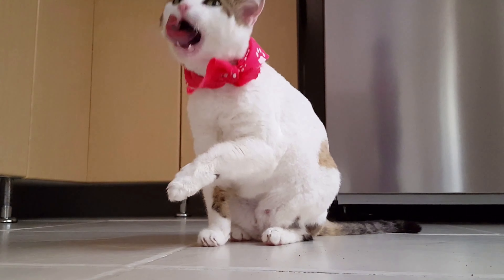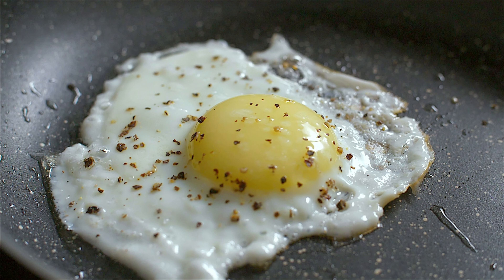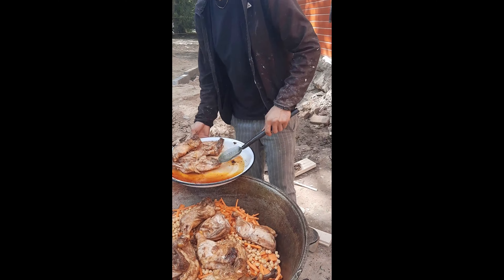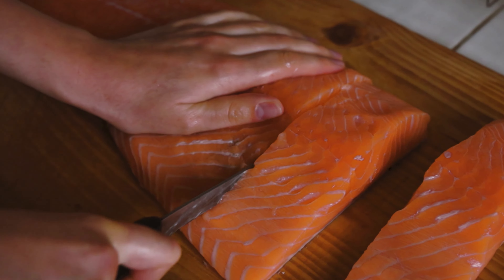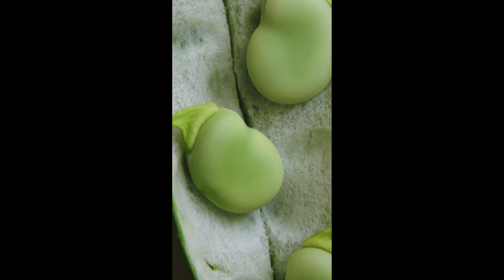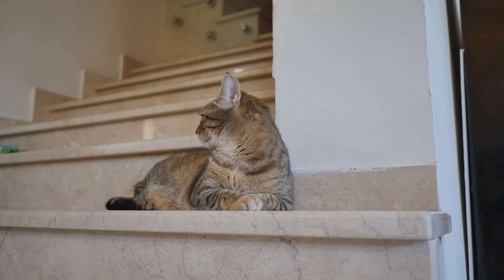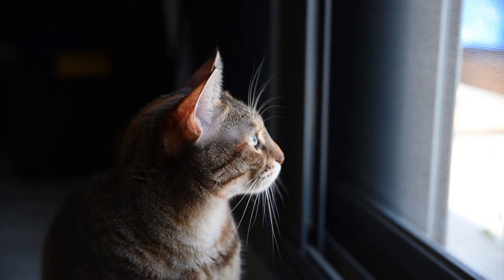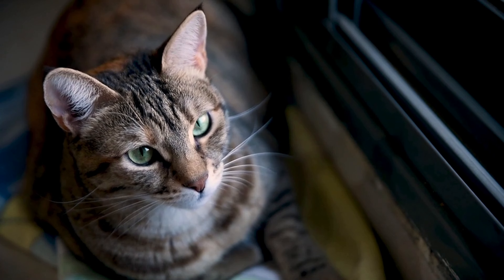6 Human Foods that Are Actually Good for Cats🐱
Curious about which human foods can actually benefit your feline friend? 🐱🍎 Join us as we explore a variety of human foods that are not only safe for cats but also offer nutritional benefits! From lean proteins and healthy fats to fruits and vegetables rich in vitamins and minerals, discover how you can supplement your cat's diet with nutritious treats straight from your kitchen. Whether you're a cat owner looking to enhance your pet's health or simply intrigued by feline nutrition, this video provides valuable insights into making smart and delicious choices for your furry companion. 🌟 CatHealth FelineNutrition PetCare HumanFoodsForCats UnderstandingCats 🐾🍽️